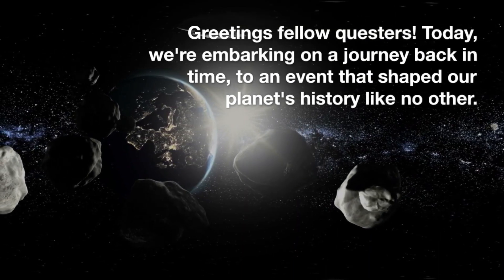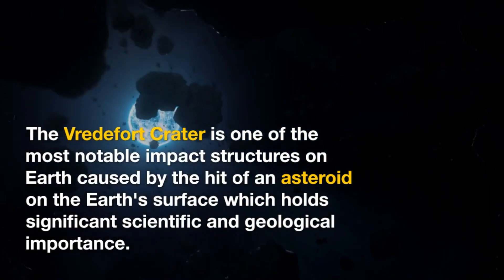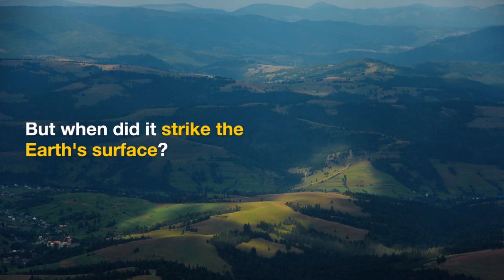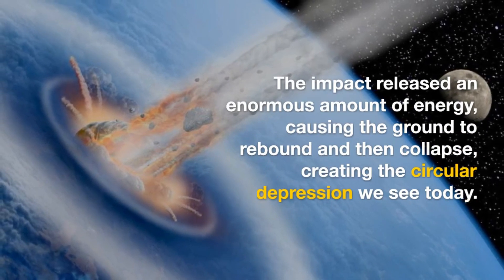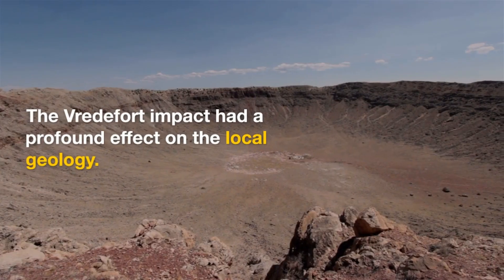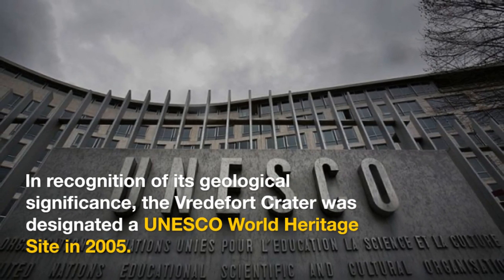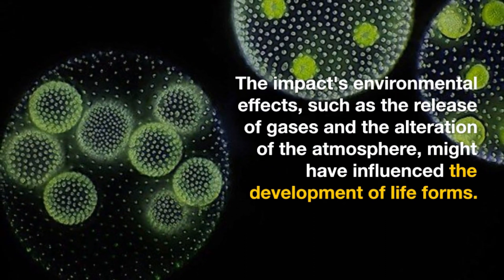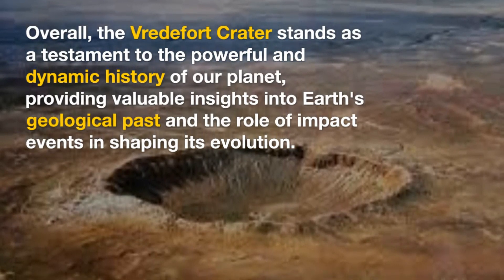The Largest and the Oldest known Crater on the Planet | Bro Quest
Gain the exceptional information about the largest and oldest know impact structures on the earth caused by the striking of asteroid called "The Vredefort Crater."
This video deals with the amazing facts and information about the Vredefort Crater, describing it location, its creation, its environmental and geological importance and many other astonishing and surprising details about the crater.